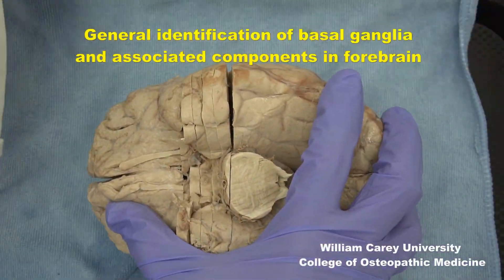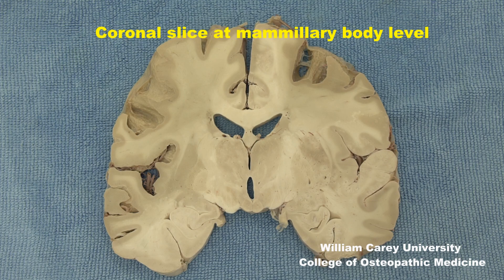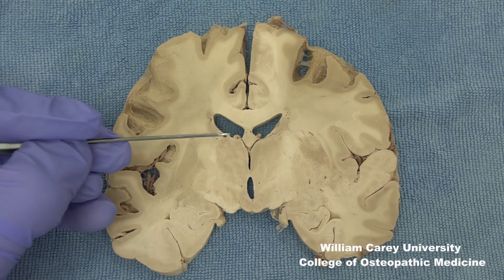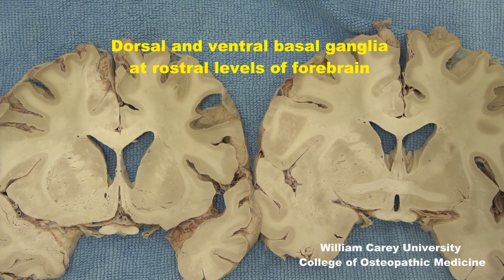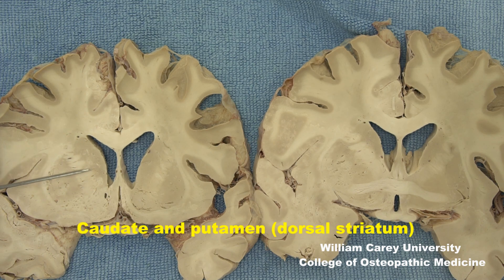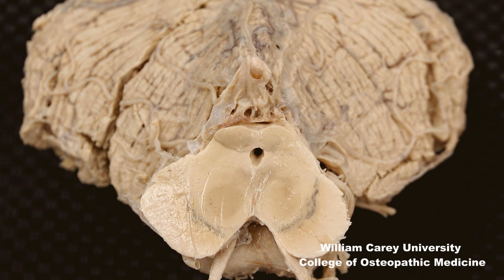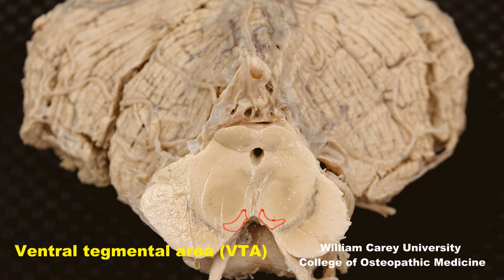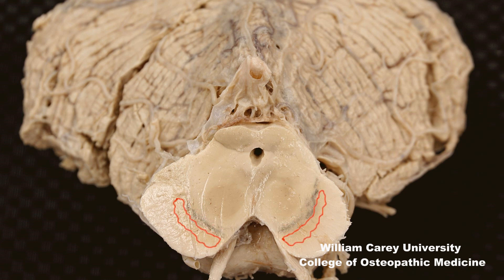Basal ganglia, substantia nigra#neuroanatomy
Coronal slices of forebrain and midbrain are utilized to point out the following: striatum and pallidum. The dorsal and ventral basal ganglia are also identified and contrasted. Ventrolateral nucleus of thalamus, subthalamic nucleus; substantia nigra and ventral tegmental area (VTA) in midbrain.
00:00 William Carey University / College of Osteopathic Medicine
00:12 Coronal slices: introduction
00:55 Mammillary level: basal ganglia and related areas
02:51 Rostral forebrain slices: septal and anterior commissure levels
04:33 Midbrain components
04:51 Substantia nigra
05:41 Ventral tegmental area (VTA)
06:22 Midbrain recap and end